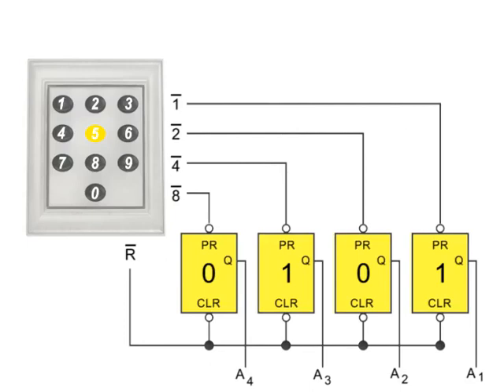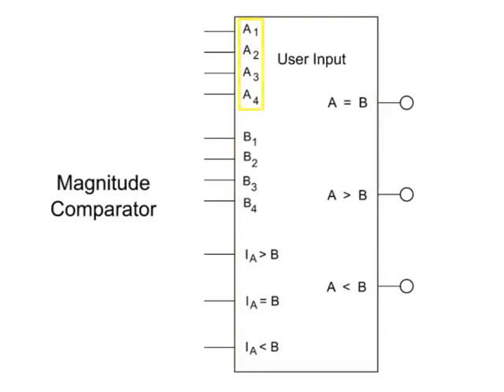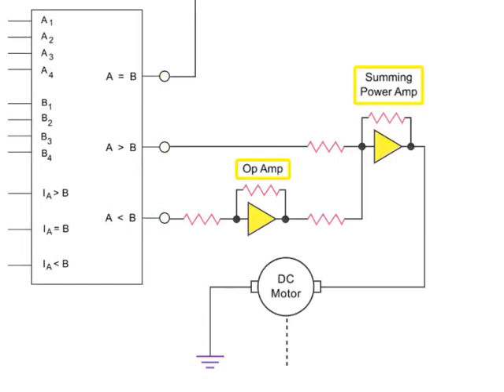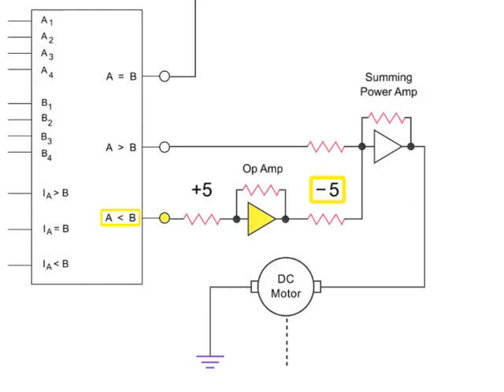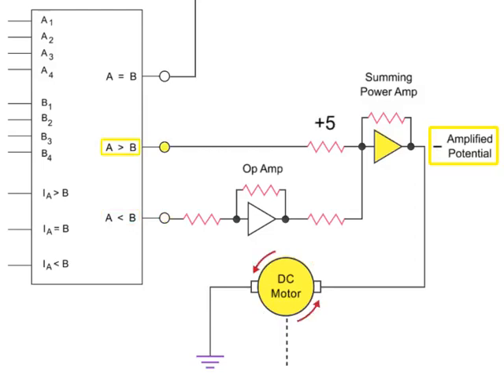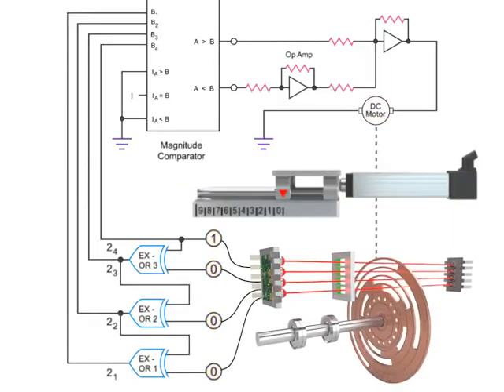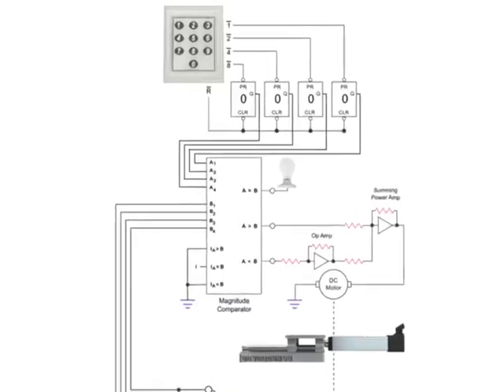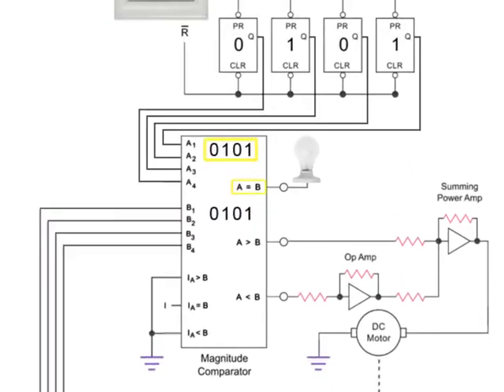Digital Positioning Circuit